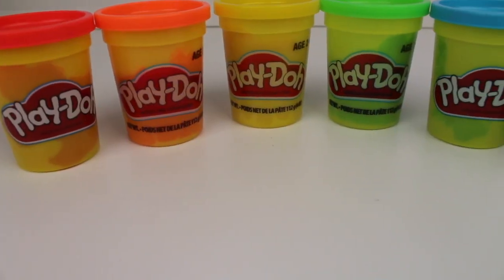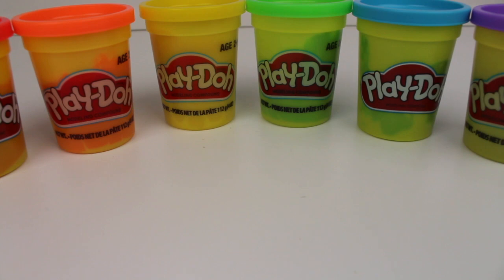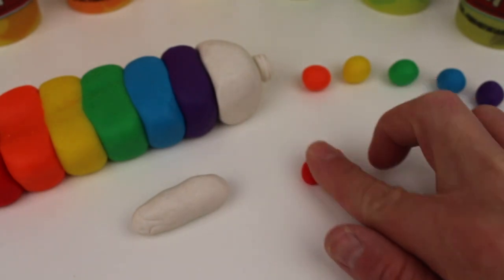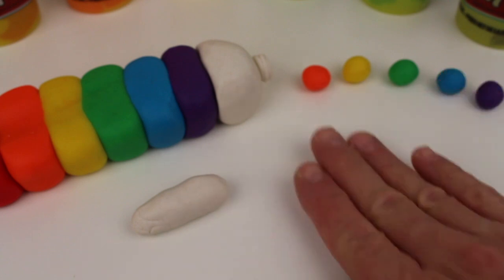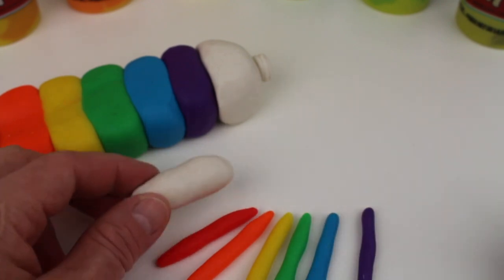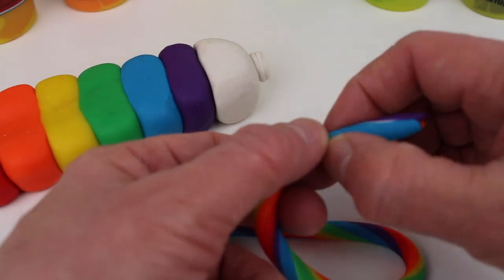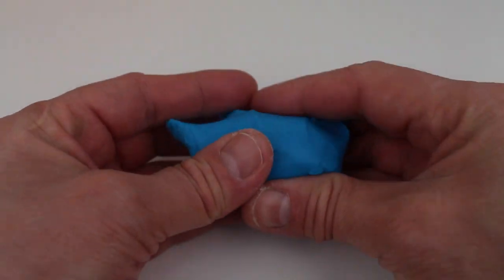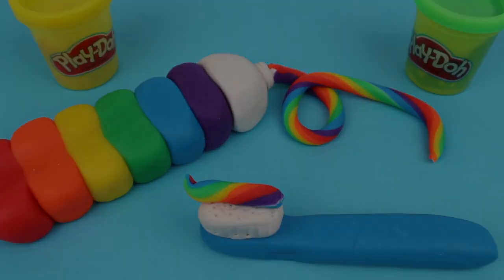Rainbow Play Doh Toothpaste and Toothbrush | Fun & Easy DIY Play dough Arts & Crafts!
How to make rainbow play doh toothpaste and toothbrush with this fun & easy DIY play dough arts and crafts video for kids.